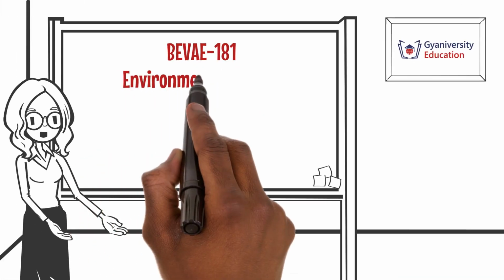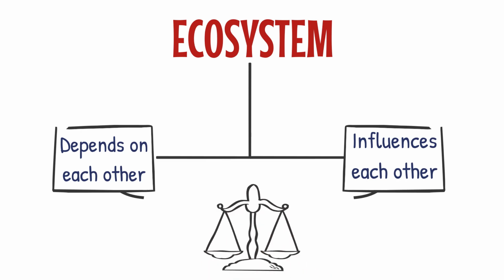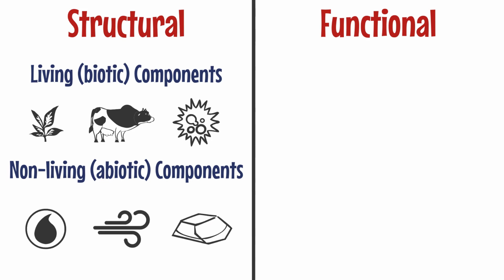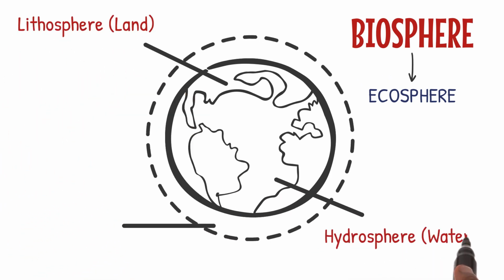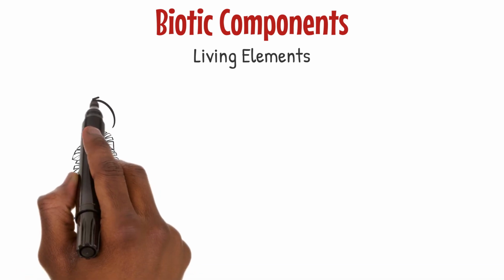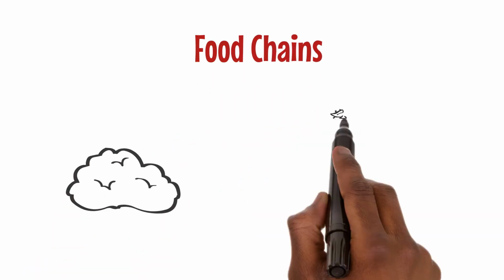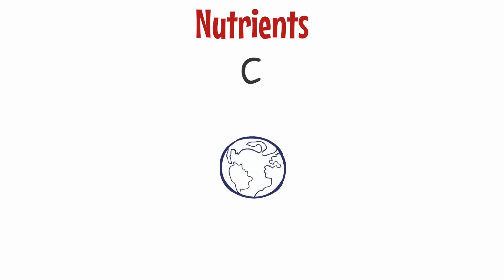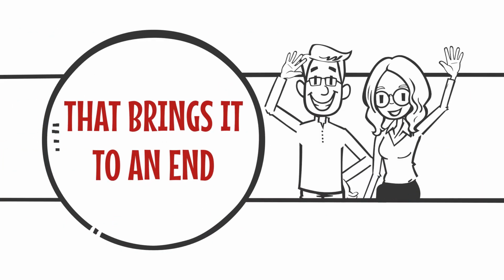Ecosystems | BEVAE-181: Environmental Studies | IGNOU | Gyaniversity Education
Gyaniversity Education brings you a self-paced eLearning course for IGNOU Students studying BEVAE-181: Environmental Studies. This video lecture provides a lesson summary and explains key concepts for Unit 2: Ecosystems which is part of Block: An Introduction to Environment and Environmental Studies. Its applicable for students studying in BEVAE and more as per the IGNOU Syllabus. Join the online eLearning course to get access to many additional learning resources for exam preparation like the Gyaniversity Guide book, question and answer help and doubt solving from IGNOU experts, interactive quizzes, graded mock tests, guess papers, paper pattern, exam strategies and much more!